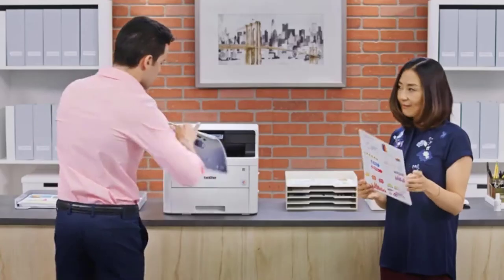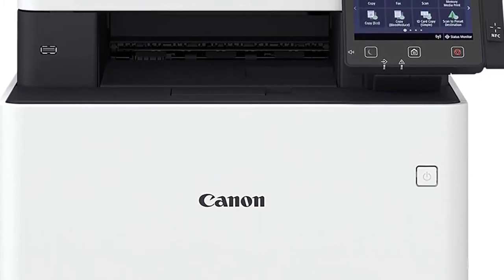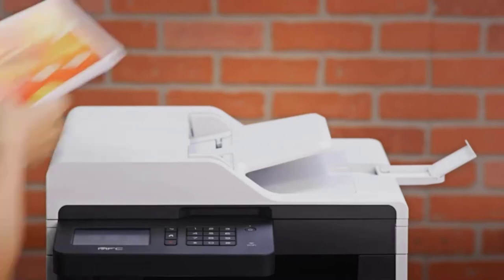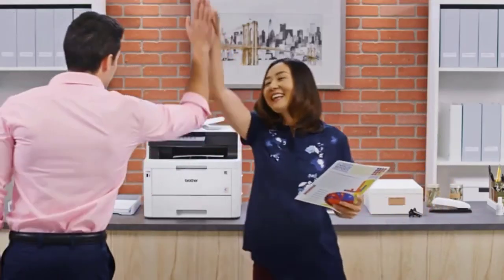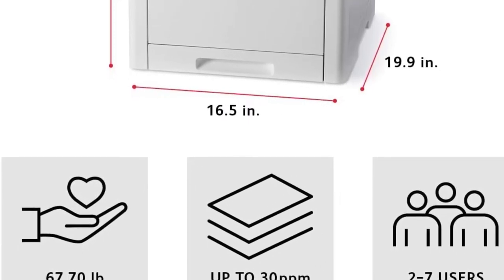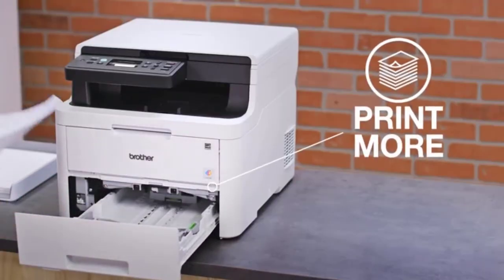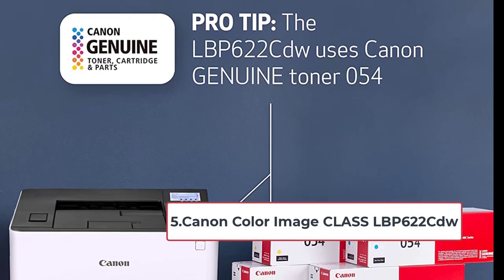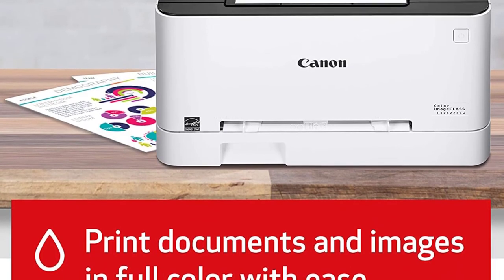The 5 Best LED Printer Review and Buying Guide in 2023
Printers are still high in demand, as you may need a hard copy either for a school project or for official meetings The printers come with fantastic

List of " Best LED Printer "
👉1.Canon Color Image CLASS MF743Cdw
👉2.Brother MFC-L3750CDW Digital Color All-in-One Printer
👉3.Xerox WorkCentre 6515/DNI Color Multifunction Printer
👉4.Brother HL-L3290CDW Compact Digital Color Printer
👉5.Canon Color Image CLASS LBP622Cdw

Printers are still high popular, as you might require a printed version either for a school project or for true gatherings. The printers accompany awesome elements, which can give you high productivity at affordable costs.

The printers not just deal ease for printing various reports at office or home yet additionally offer a practical printing process. That is the reason every individual who needs to print a few reports or pictures routinely attempt to buy its own.